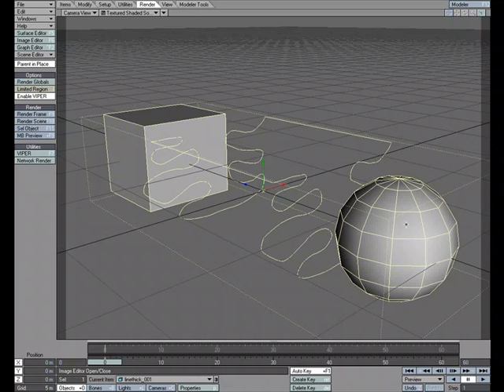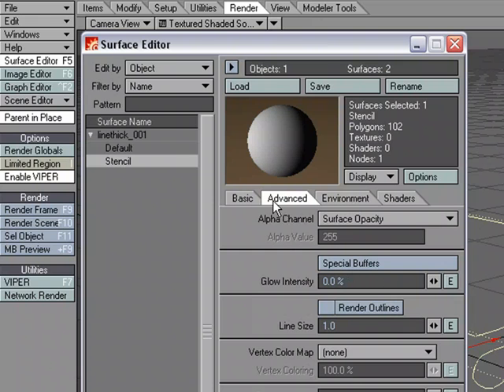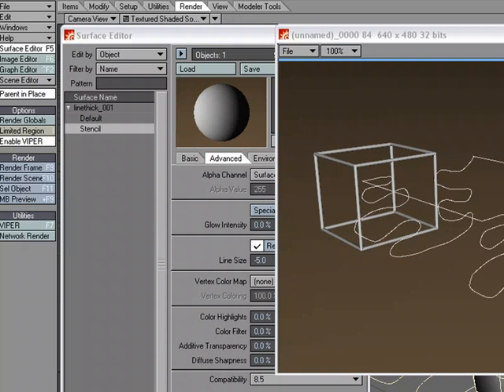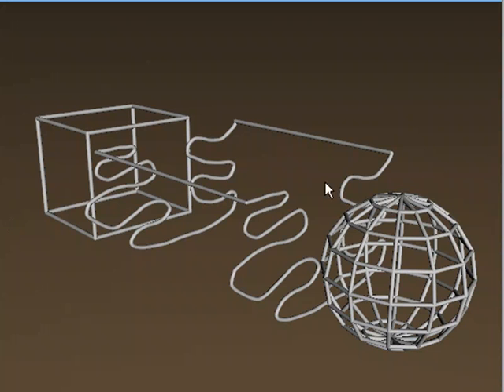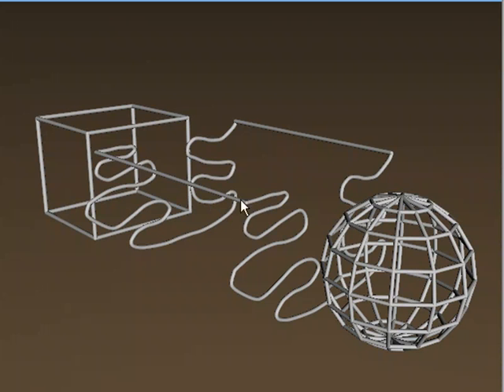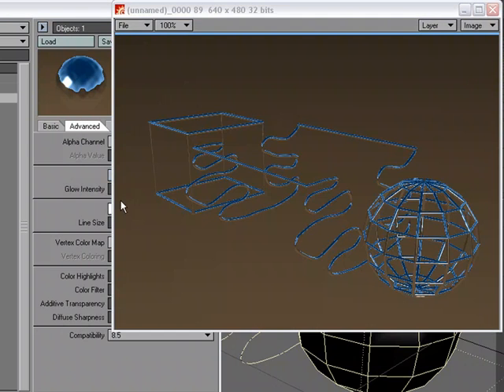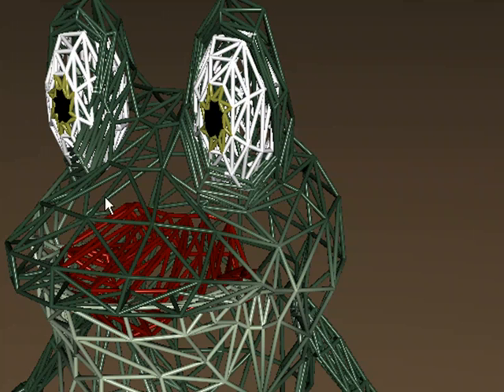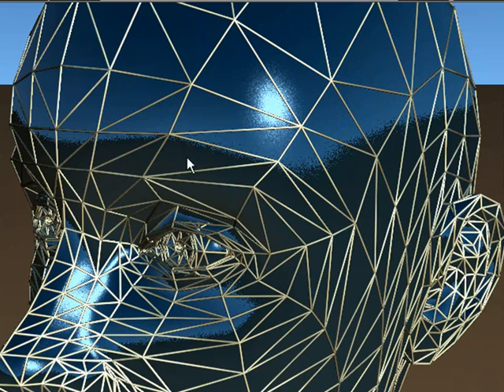Creating trussing and framework using Render Outlines and Particle/Line Thickness